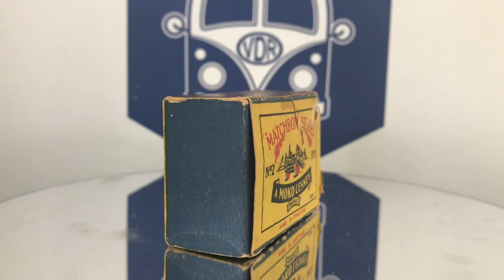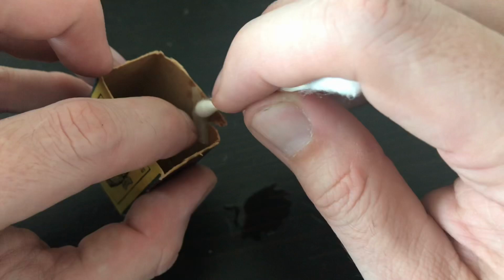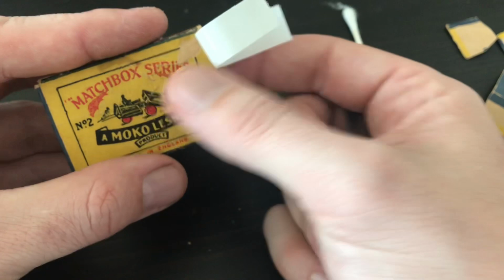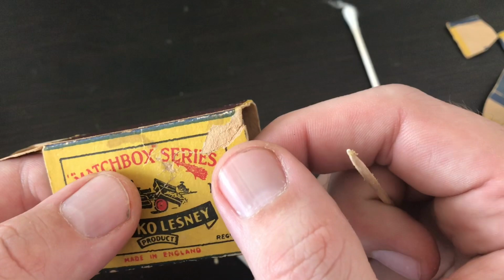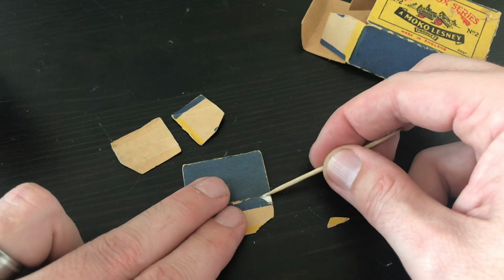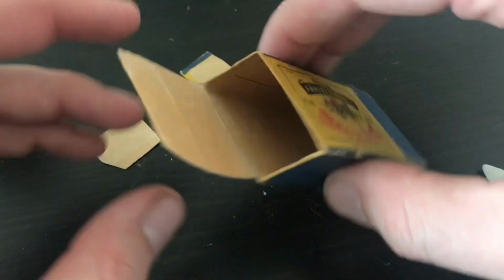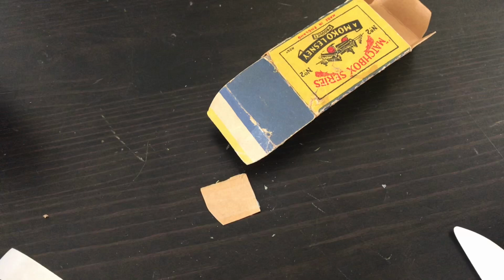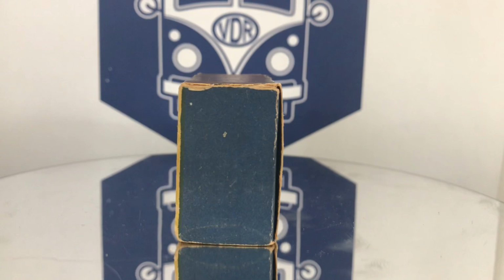Matchbox Lesney 2a Muir Hill Site Dumper Original Box Restoration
Restoration of a 2a Muir Hill Site Dumper box that arrived in pieces. The oldest box resto I have attempted yet!

Kraft Paper Tape:

Acid Free Adhesive:

Mending Tissue:

Mini Shears:

Magnifier Lenses:

Burnishing Tool:

Buffing Wheels for Plastic Polishing:

Paint Mixing Tool:

Paint Mixing Cups:

Gold/Silver Pens:

Liquid Chrome Pens:

Dental Pic Set:

Rubb 'n' Buff:

Locking Foreceps:

Tap Handle:

Mini Hex Driver:

Button Head Screws:

Airbrush Compressor and Gun: